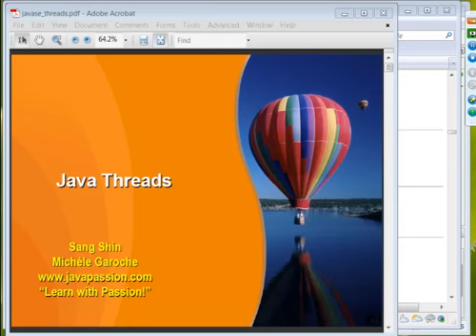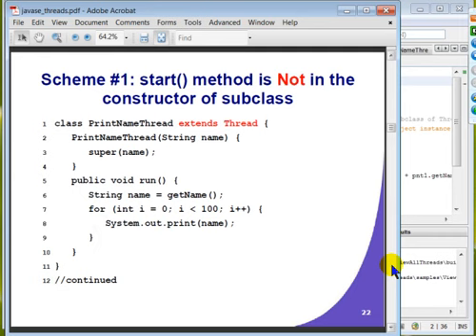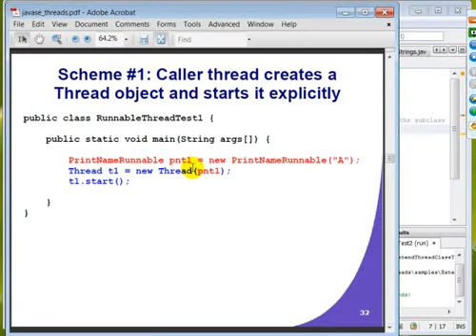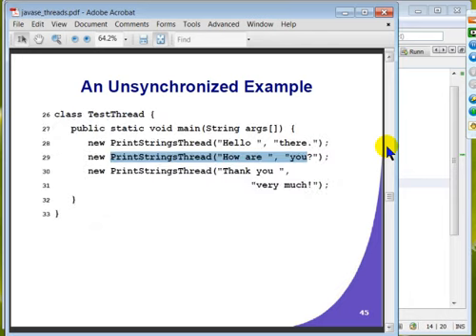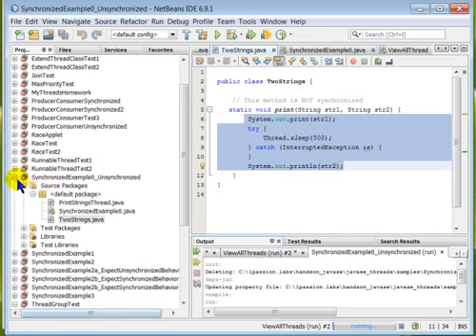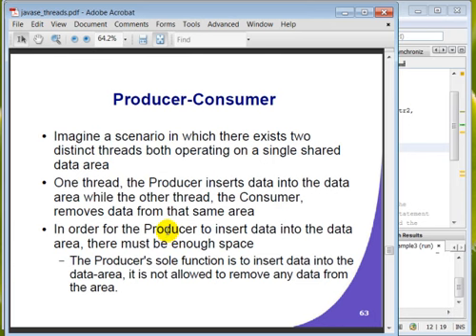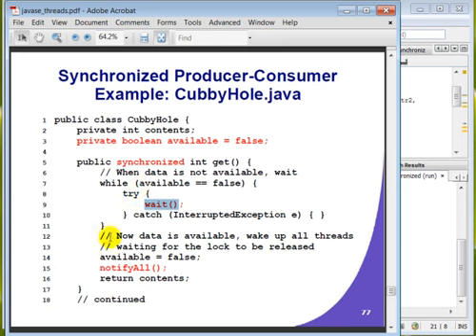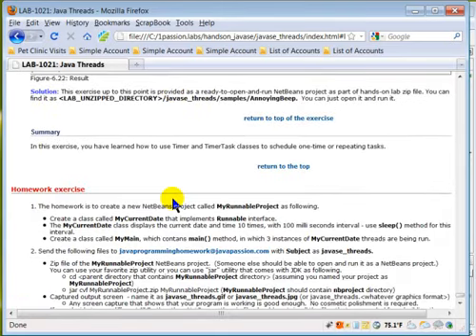java Threads - java tutorial video 20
Topics
● What is a thread?
● Thread states
● Thread priorities
● Thread class
● Two ways of creating Java threads
– Extending Thread class
– Implementing Runnable interface
● ThreadGroup
● Synchronization
● Inter-thread communication
● Scheduling a task via Timer and TimerTask